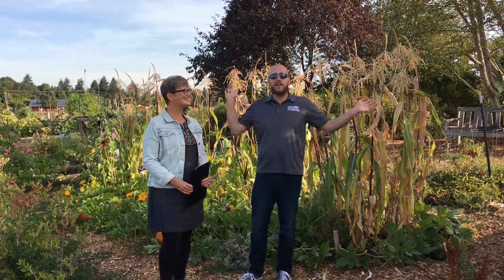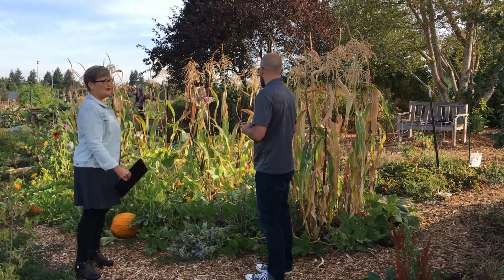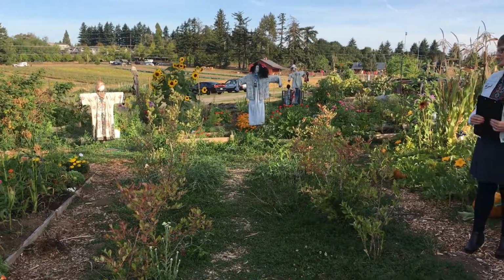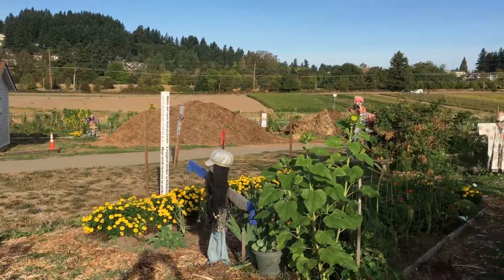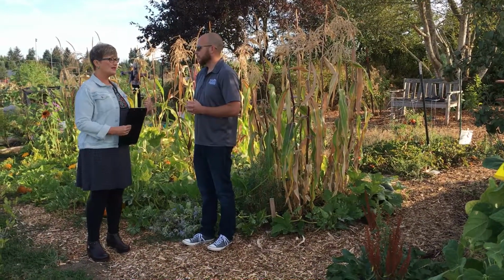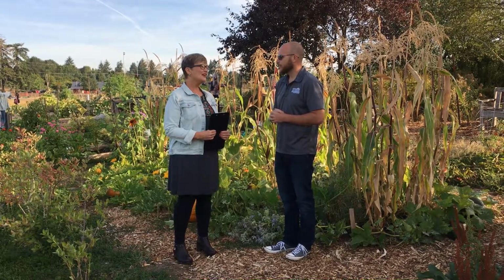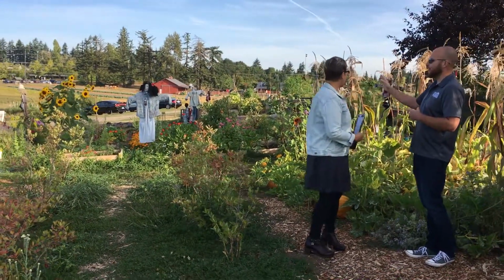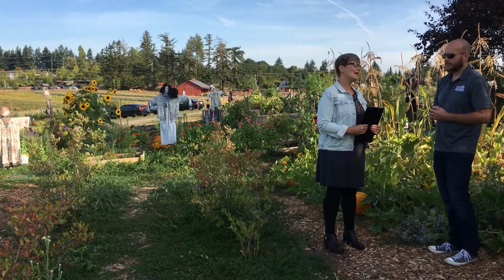Luscher Farm community garden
This is an amazing community and demonstration garden outside of Lake Oswego.